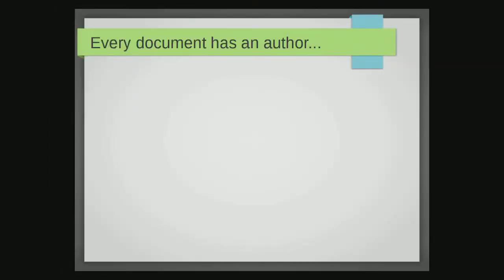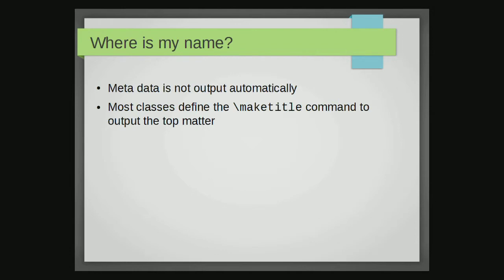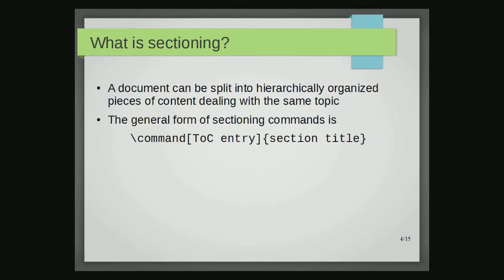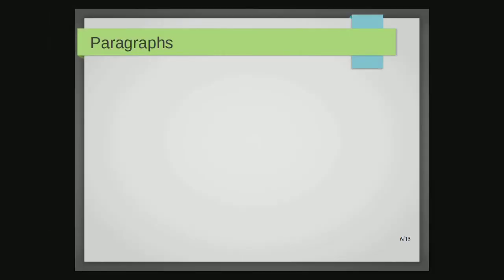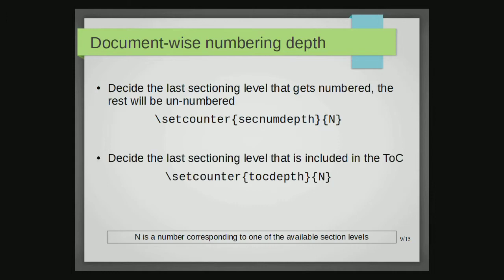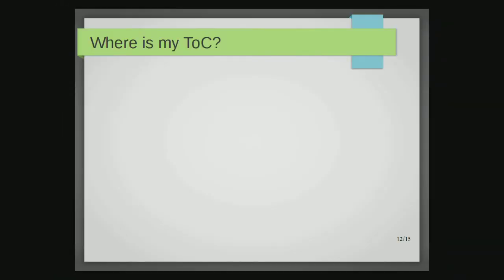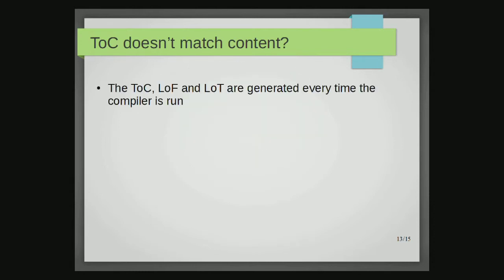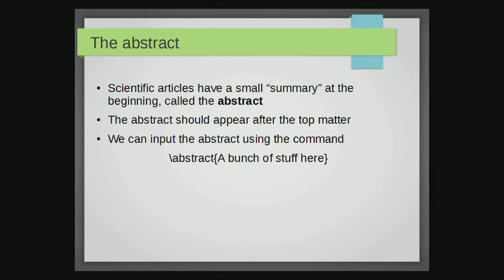LaTeX 02: top matter and lists of contents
Featured tracks:
"Persephone" by snowflake (feat. Vidian, Dimitri Artemenko)